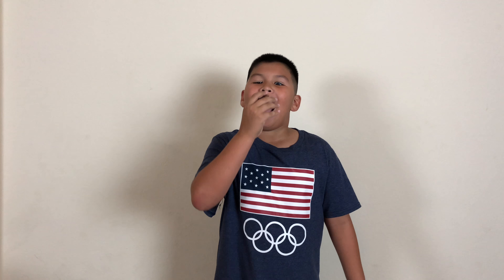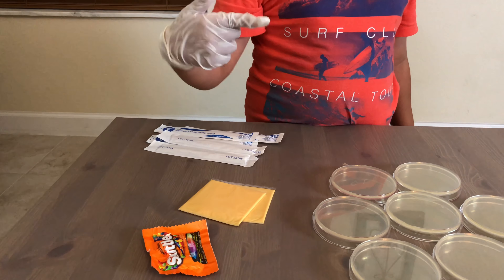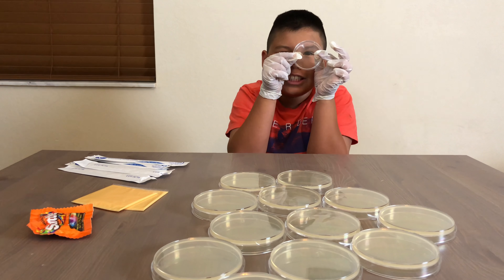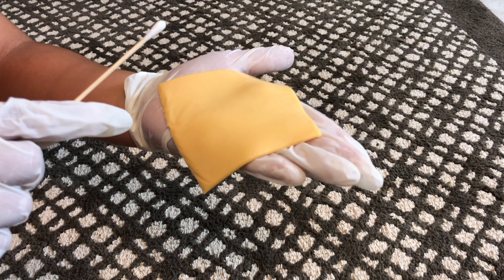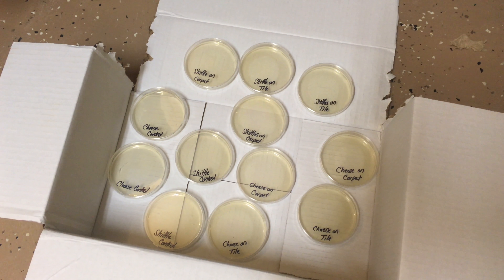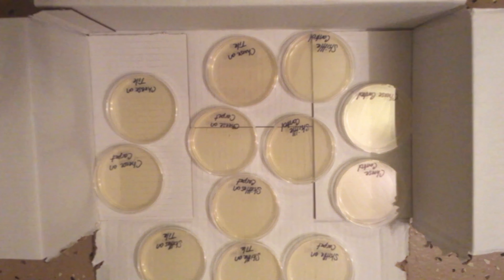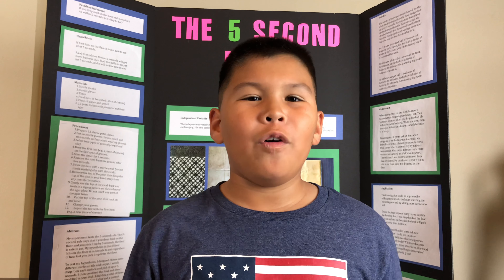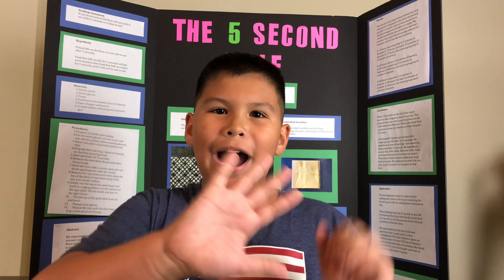The 5 Second Rule | Science project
This video is about the 5 second rule. Is it safe to eat something that has fallen on the floor, even if you pick it up within 5 seconds? Let's find out.